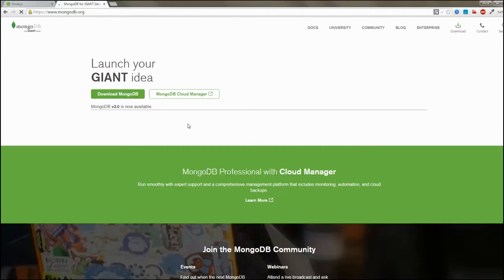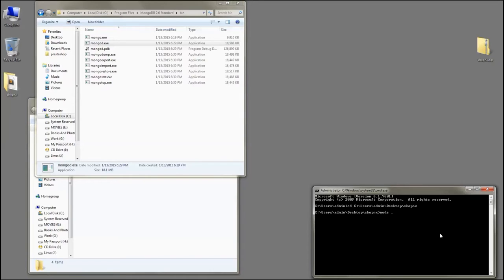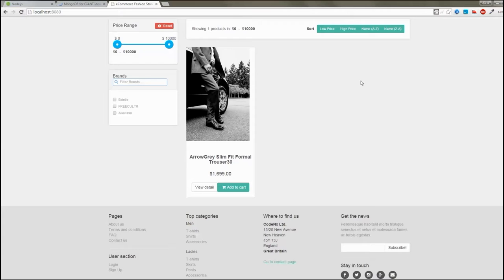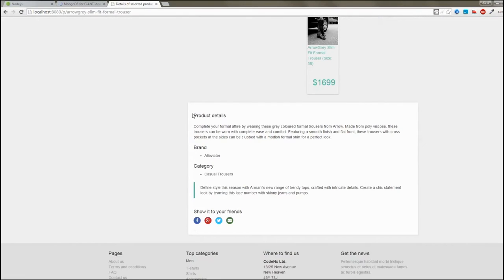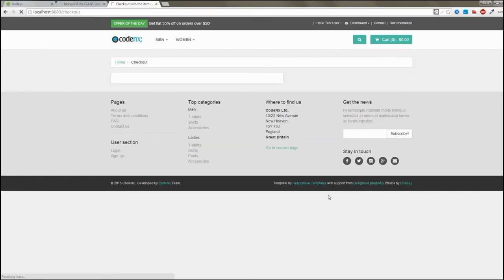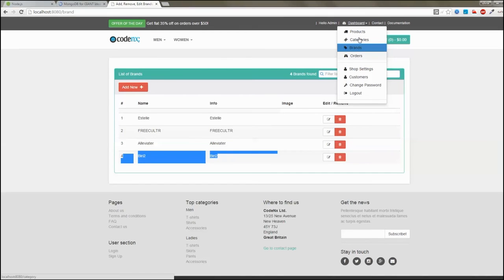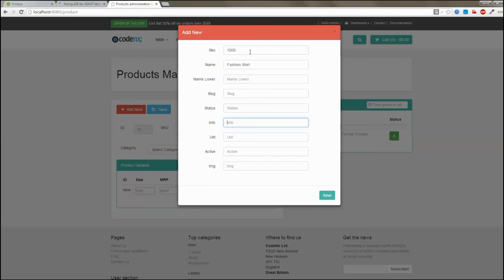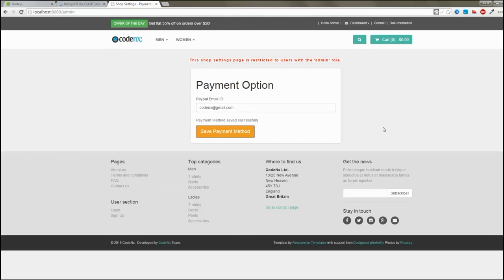How to install ShopNx Shopping Cart (Single Page Web Application)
ShopNx is a ready to use AngularJS eCommerce web application with many advance features like, searching, sorting, filtering

Technology Used (MEAN Stack)
AngularJS
NodeJS
MongoDB
Express

Features
### Store Front features

Single page web app (SPA) created using AngularJS, NodeJS, Express, MongoDB (MEAN)
Fastest shop experience
Fast Product Search, Filter with AJAX
Price slider and multiple brand selector
Faster Add to Cart and Product Details
Minimal User Registration process
Order history and Password Management
Facility for Multi level Category
Mobile optimized with Bootstrap
Instant updates for any changes made across all clients with SocketIO implementation
Loads more products on scroll (No paging required)
Clean and responsive user interface
### Store Back Office Features

Products, Categories, Brand, Order Management from admin panel with easy directives
Manage Order and Change Status from admin panel
Facility for Multiple product variants (size, color, price, image)
User roles - Administrator, User, Guest
SEO friendly URLs for each page
Secure and quality code - Takes care all single page web app standards
Securely built and prevent security attacks